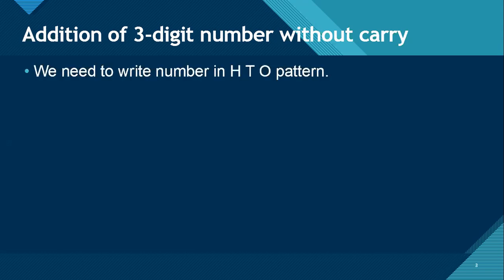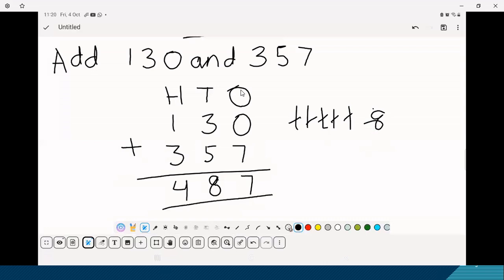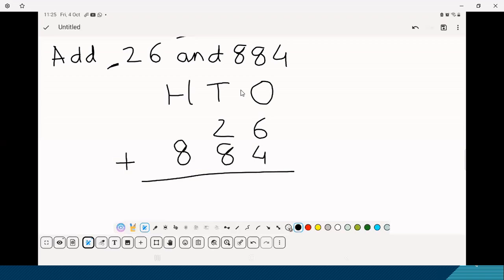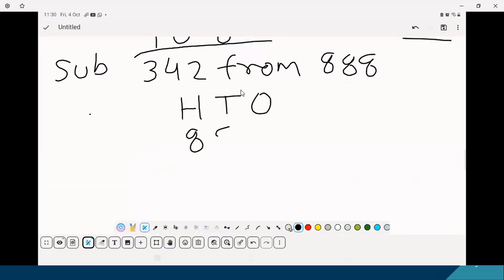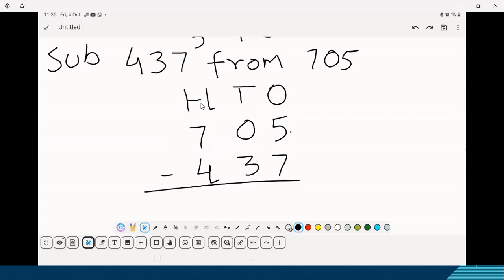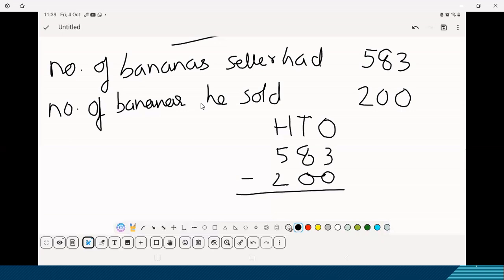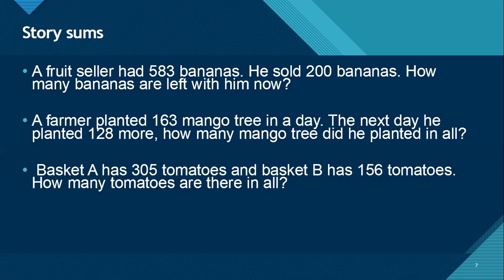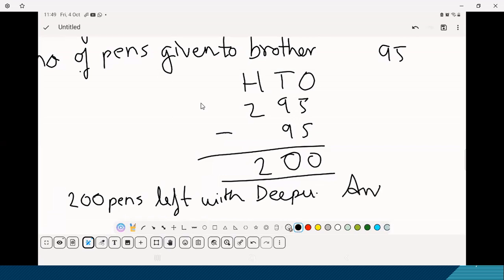Maths 2 | Class 2 | More on Addition and Subtraction | ICSE | CBSE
Hello,
Welcome to "learning center". My name is Pratibha.
Learn Math's. Live Teacher explaining, Classroom Teaching Lessons. Learn basic Math's  for Class 2 children.

In this video I am going to teach you more details and more practice problem on addition of 3-digit numbers (without and with carry over) and subtraction 3-digit numbers (without and with borrowing) and more word problems.

If you find this video is helpful and informative than kindly mention in comment box and also hit like button. Please share is video with your friends.

Thankyou.